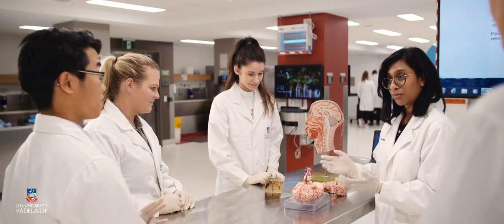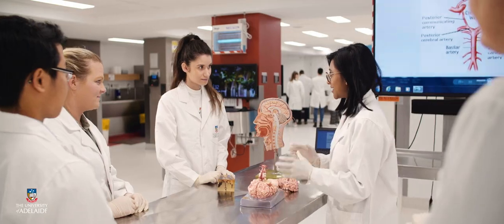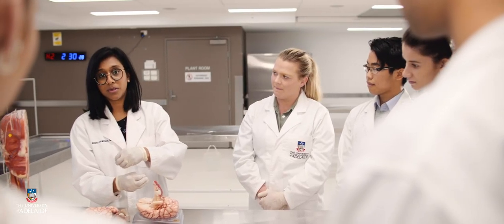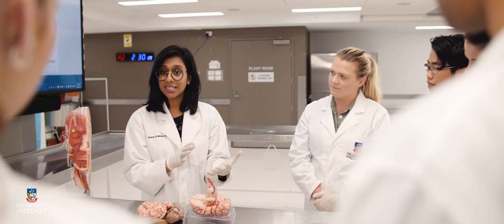Bachelor of Medicine and Bachelor of Surgery | THE UNIVERSITY OF ADELAIDE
Do you want to improve, or even save lives through medicine? Study medicine and you’ll get hands-on, practical experience from day one, and graduate confident and job ready.